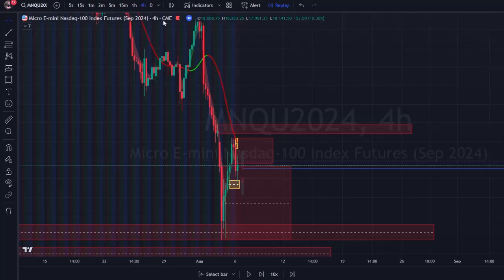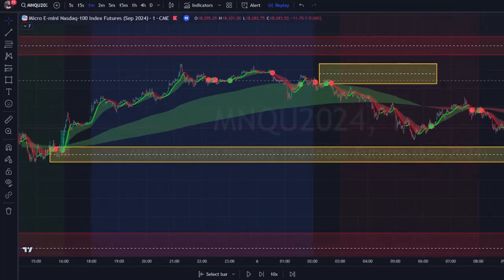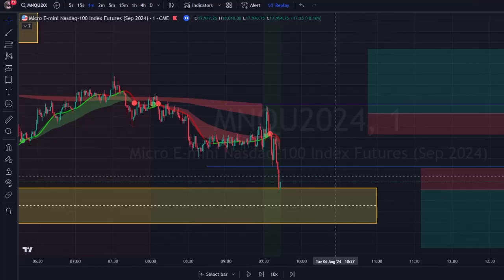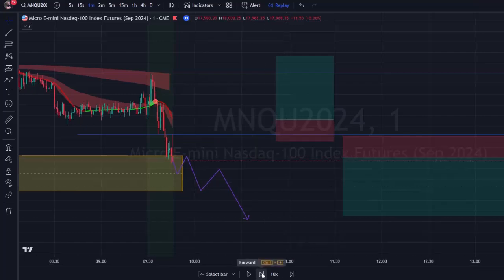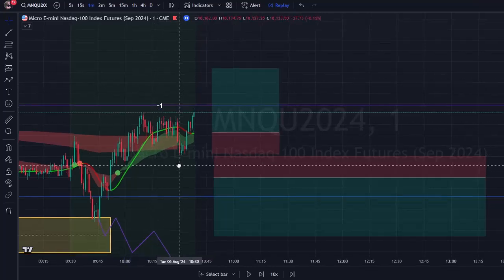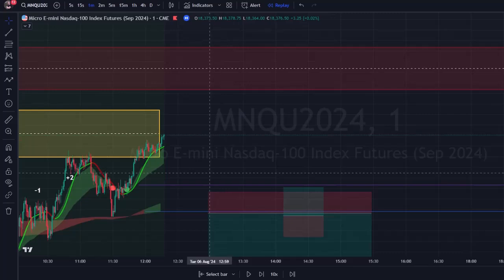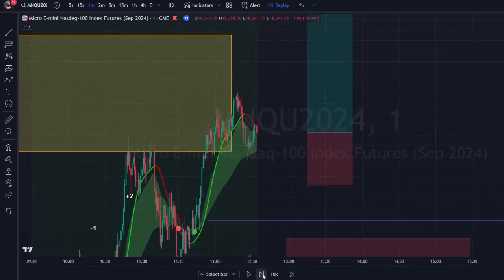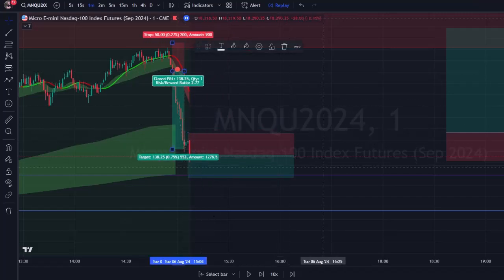Trading Rewind: NAS Futures Aug 6th 2024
Here's an example of my trading strategies on NAS Futures for August 6th, 2024

0:00 Disclaimer
0:08 Introduction
3:30 Market Open
5:25 Order Block
6:50 Channel
8:55 Profit Target
10:41 Potential Entry
12:47 Hitting Order Block
13:34 Missed Entry, Follow Up Trade